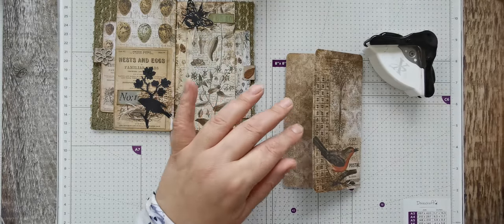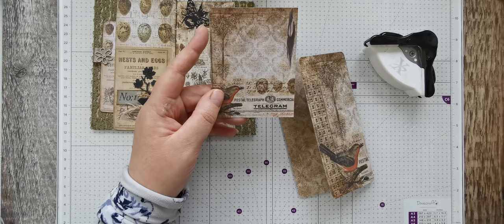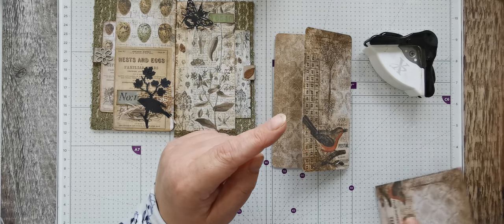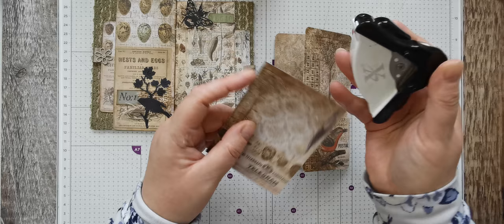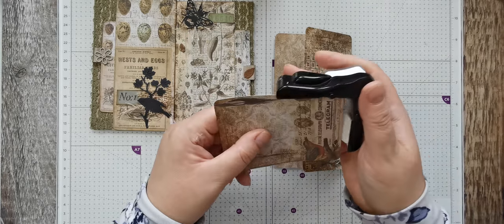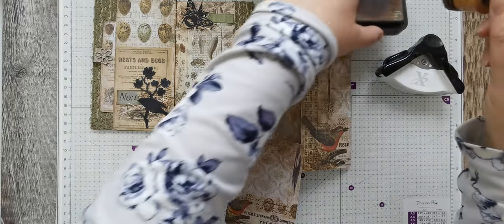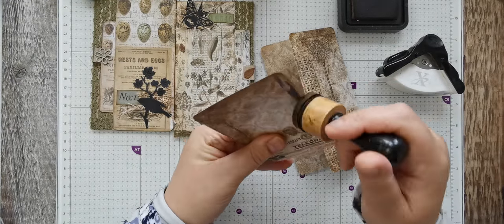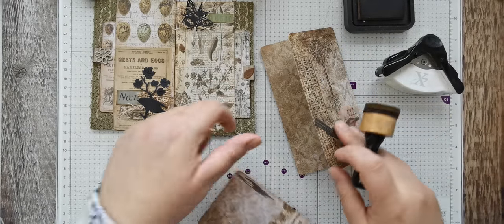Side Loading Pockets - Using Tim Holtz paper - Shabbydabbydoodah Mass Makes Part 6 - Junk Journal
Junk journal Challenge - Tania meets Tina and Tim.

mass making challenge, which I'm naming the Tania meets Tina and Tim project.
When I have made these I shall make some journals for all the pieces to go into.

Tina started this mass making challenge a while back and it's still going strong. A brilliant series to learn how to make lots of different things in a more efficient way.

80gsm copier paper
200gsm White Card
200gsm Cream Card